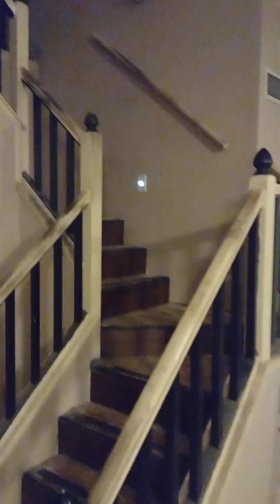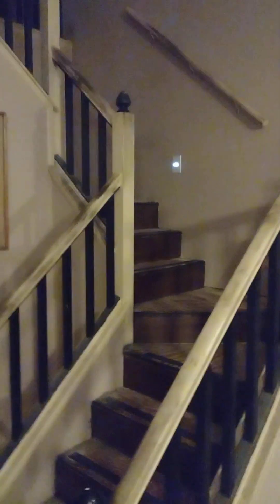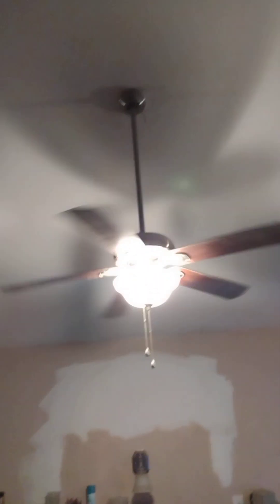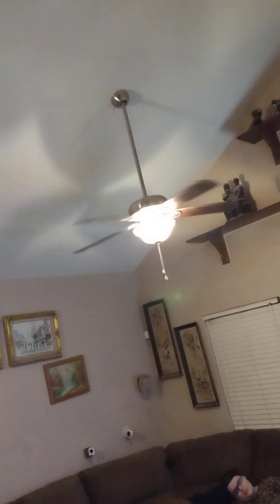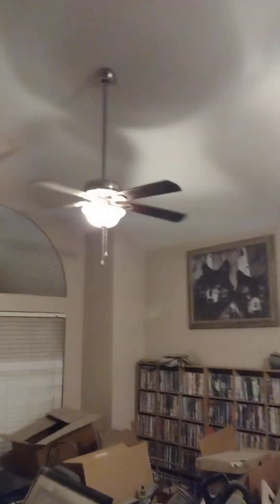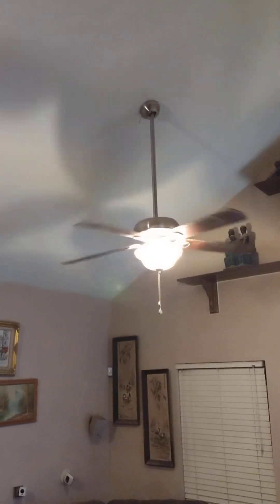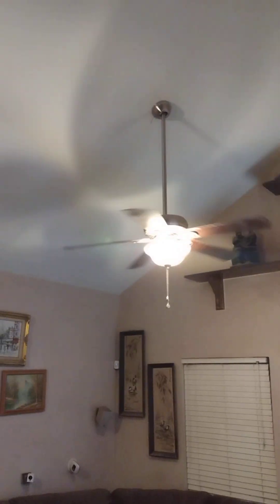getting the job ready for the electrician